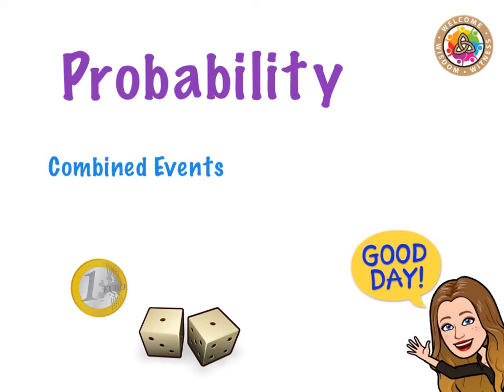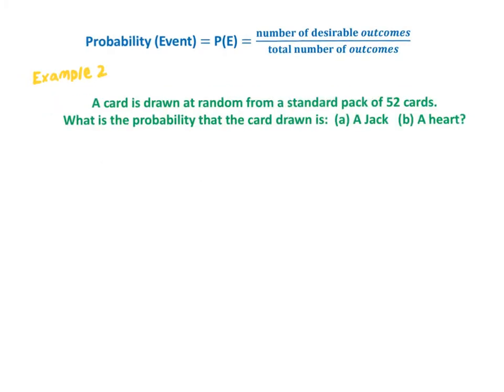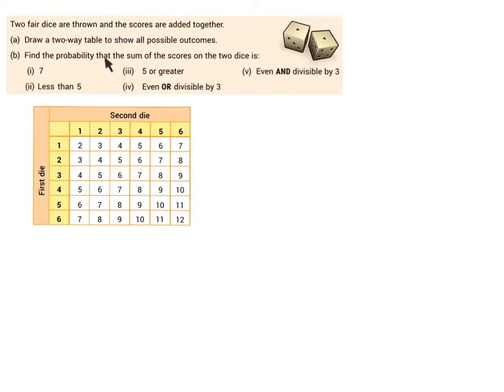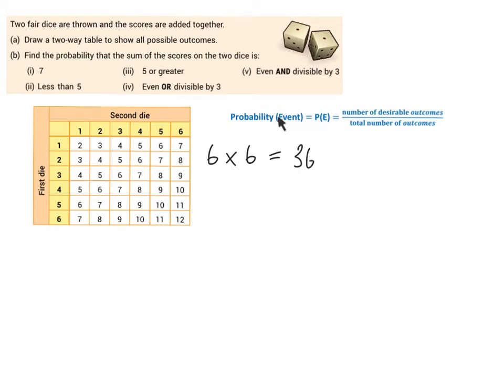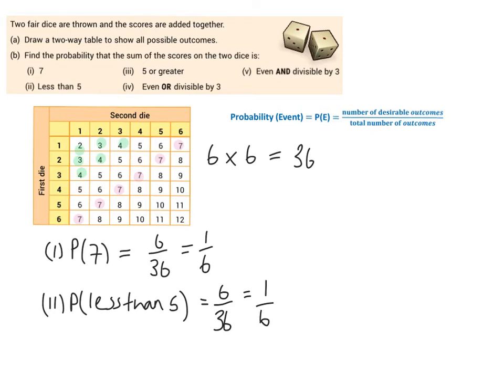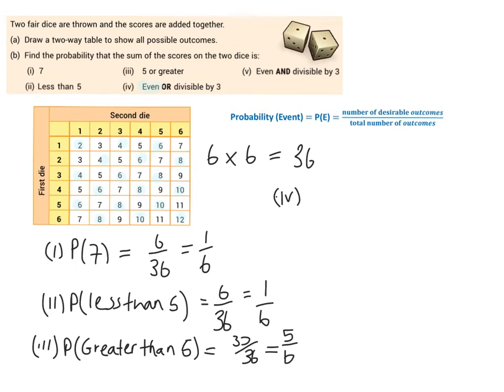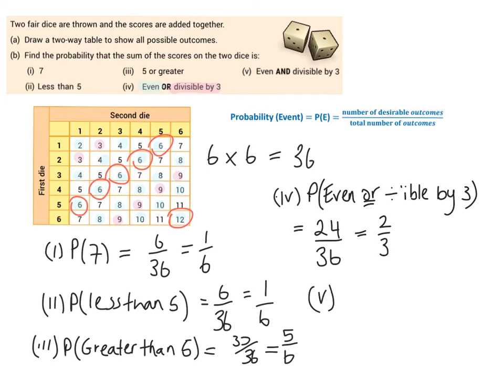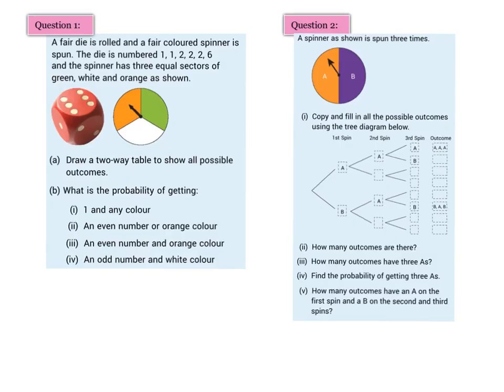Probability Combined Events Junior Cycle